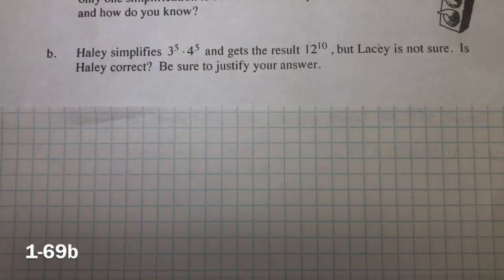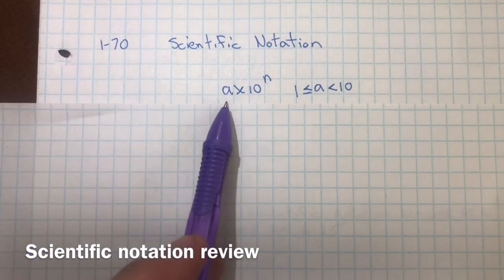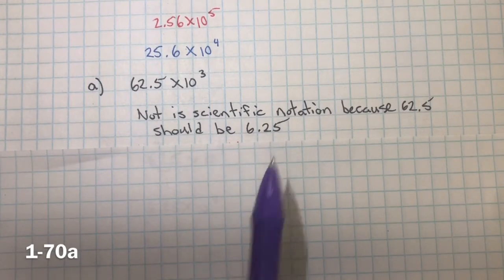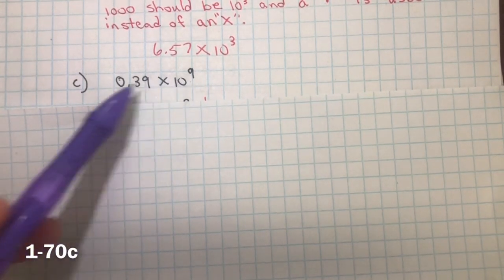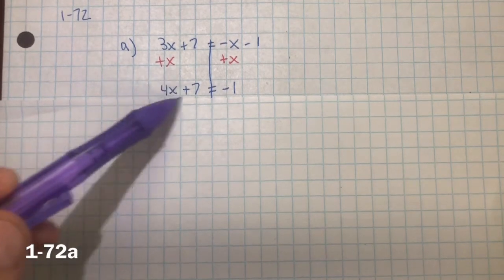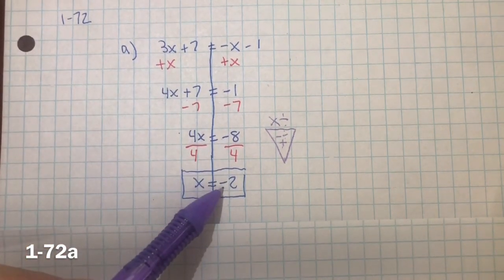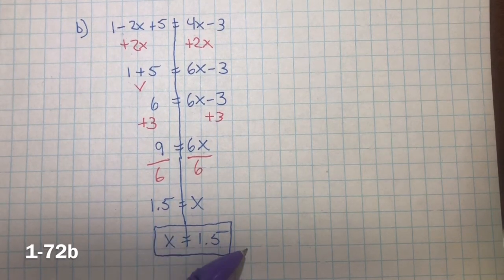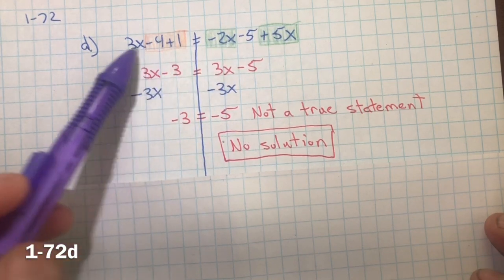Part 2 CPM INT 1: 1-68, 1-69, 1-70, and 1-72 a,b&d